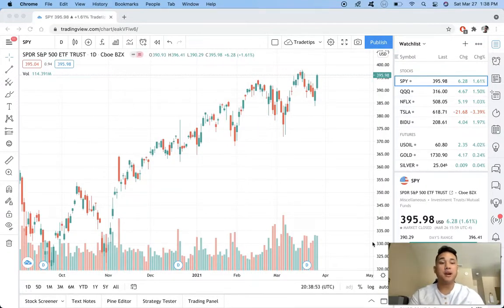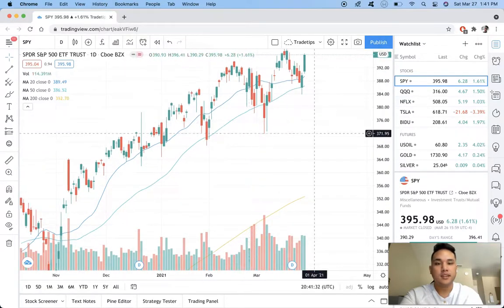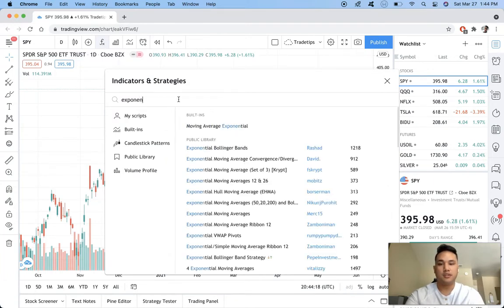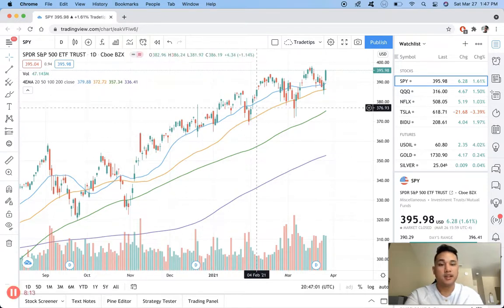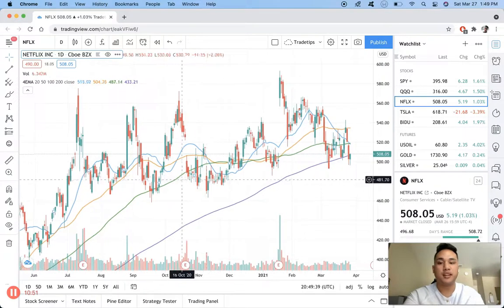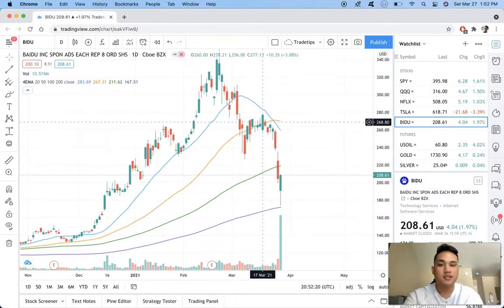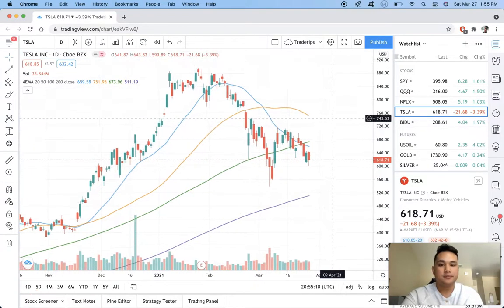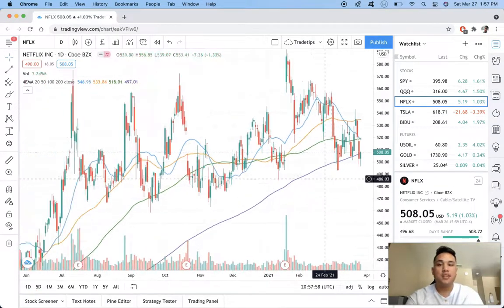Trading With Moving Averages | Tradetips.io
How to use moving averages to define trends, look for signals of a trend change, and possible entry zones to get into high-probability trades.